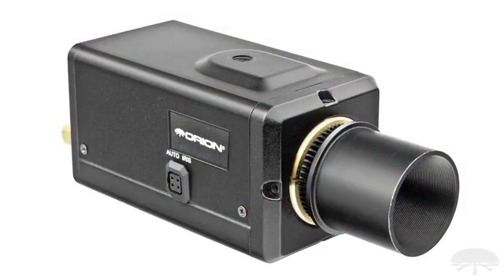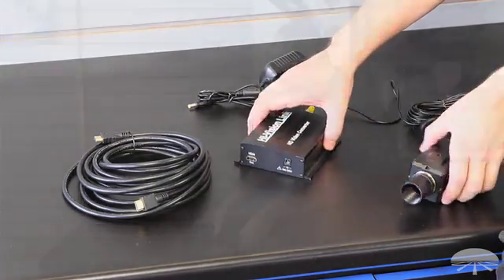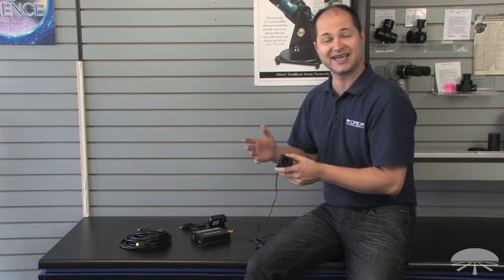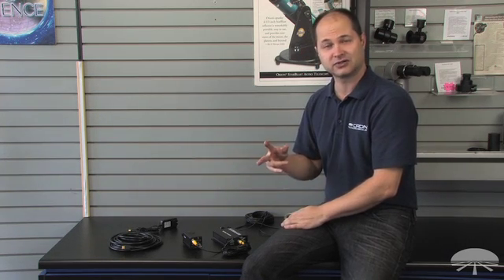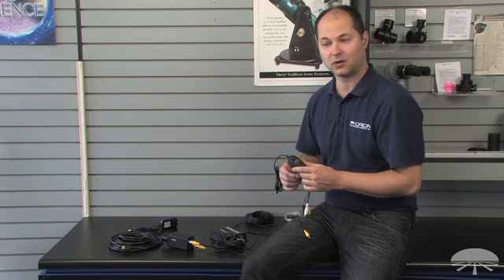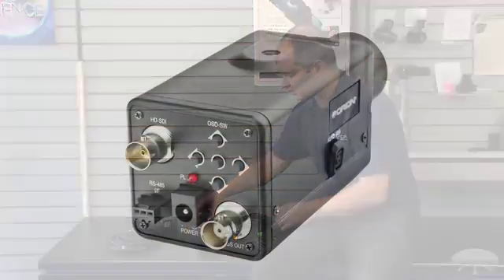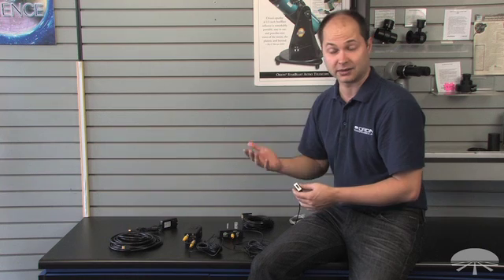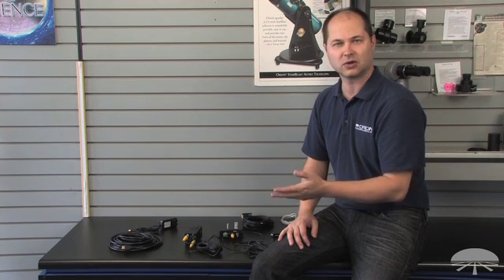Features Orion StarShoot HD Video Web Broadcasting Camera - Orion Telescopes